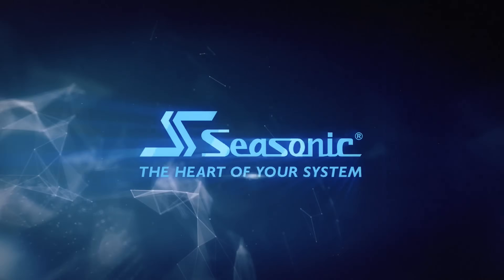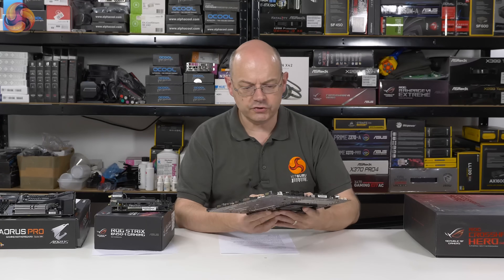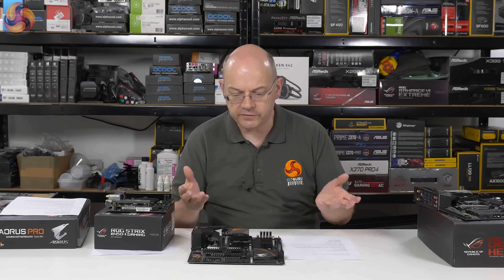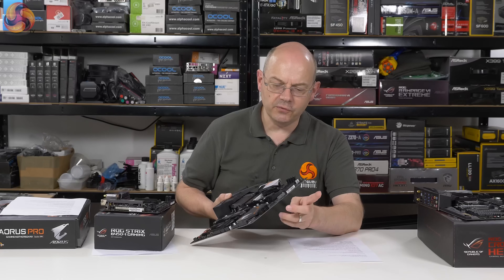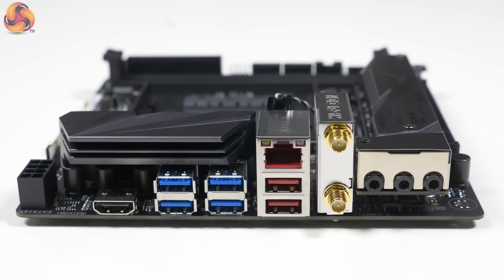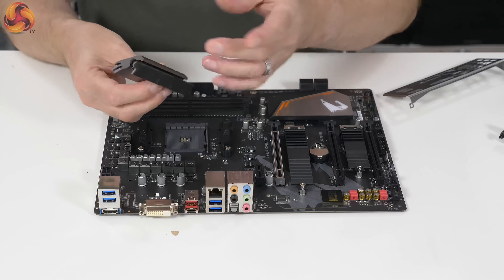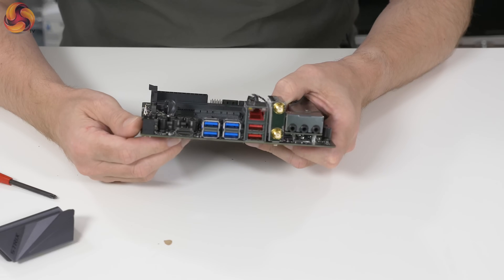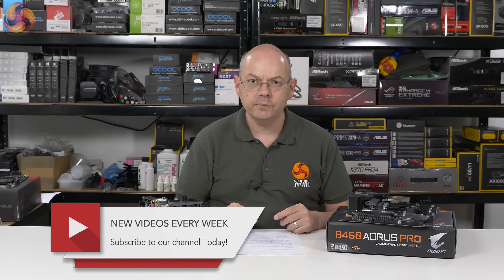AMD B450 Preview - featuring ASUS and GIGABYTE!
Today AMD launch their B450 platform. Before our indepth reviews, Leo takes a look at the platform, explains what is new and we take a look at the Gigabyte B450 Aorus Pro and the Asus ROG Strix B450-I Gaming Motherboards.

KitGuru uses a variety of equipment to produce content:
As of 27th April 2018: